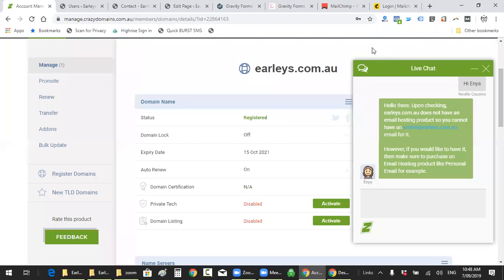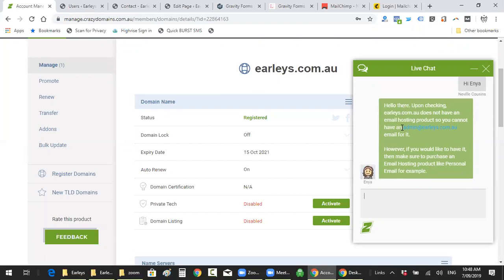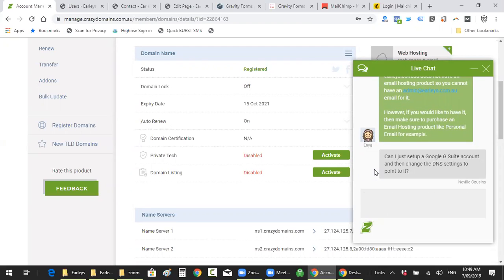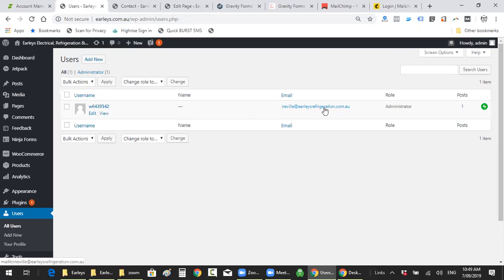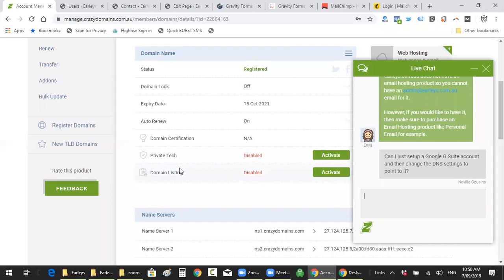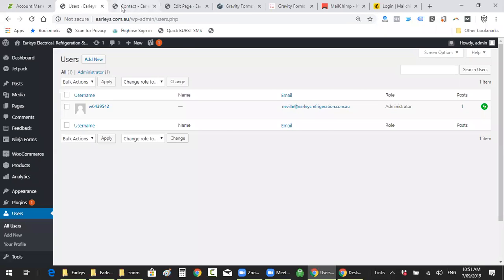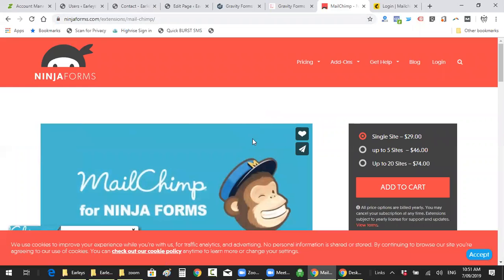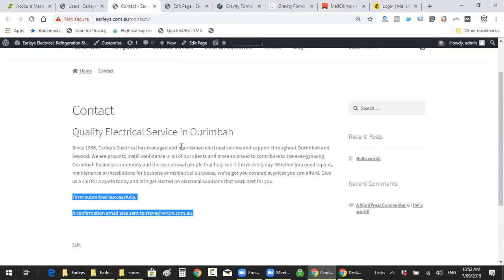Earleys 7 Setting up email addresses at your domain name, WP Hosting vs Linux, Google G Suite & DN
You can use cPanel and Linux hosting email services (hard to manage spam), you can pay for a personal email address at your domain or you can use a service like Microsoft Hosted Exchange or Google G Suite. This is how Crazy domains compared to Google G Suite and why we prefer to set that up for clients